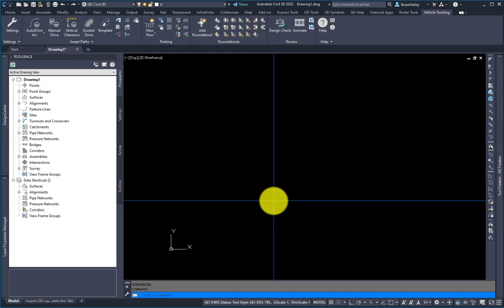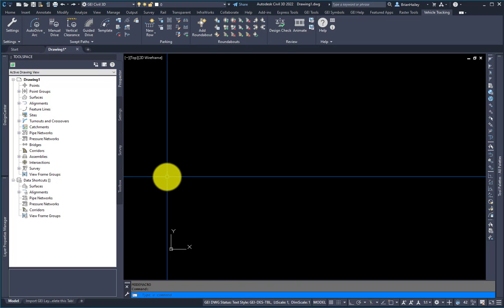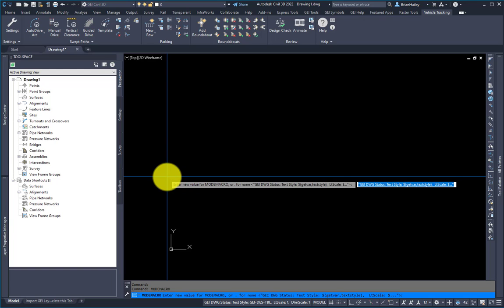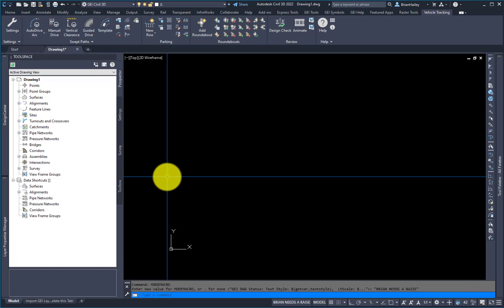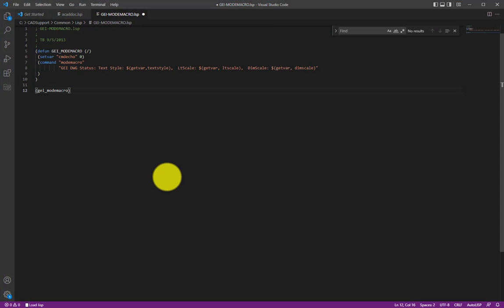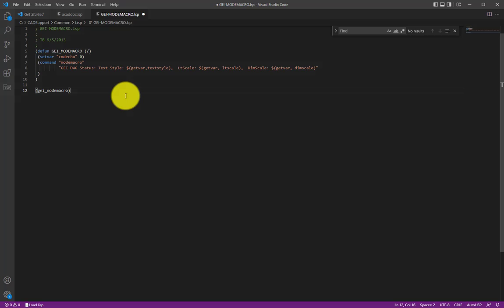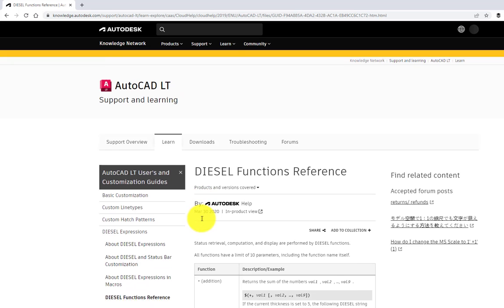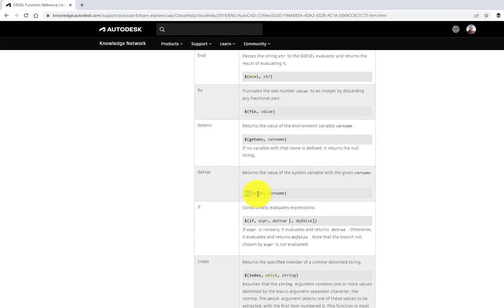Custom Status Bar Message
How to add a message to the status bar in AutoCAD.